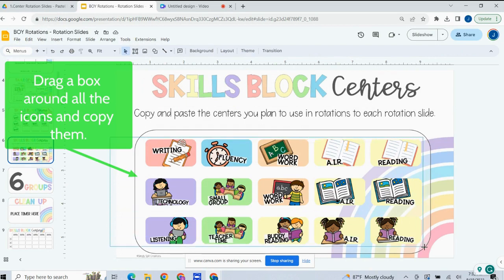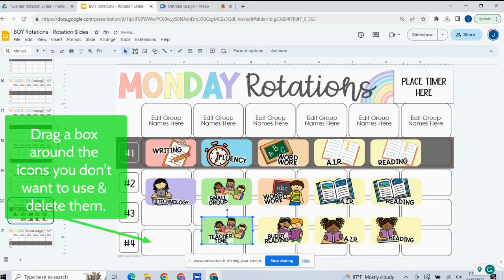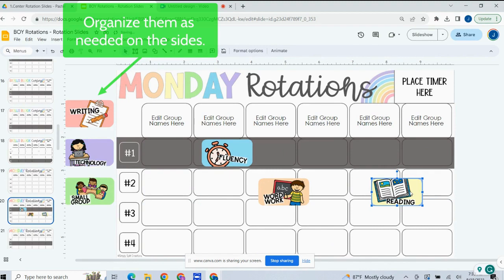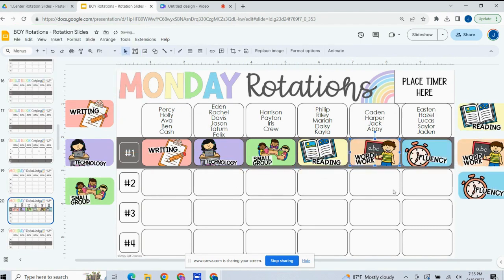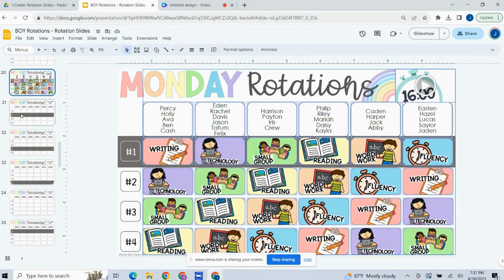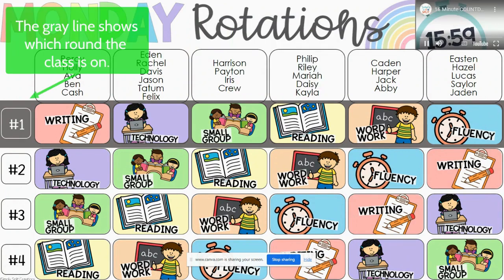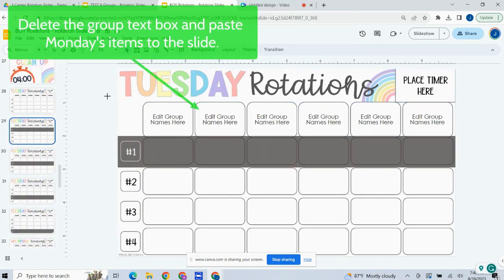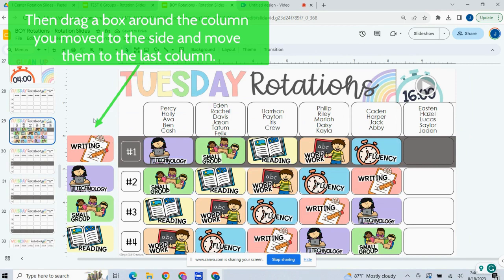Tips for Adding Center Icons to Center Rotation Slides